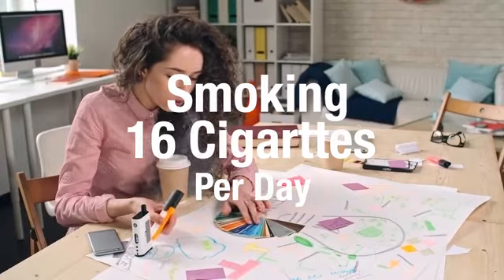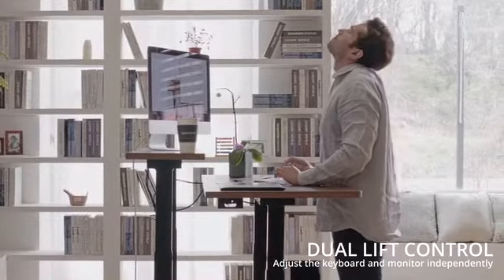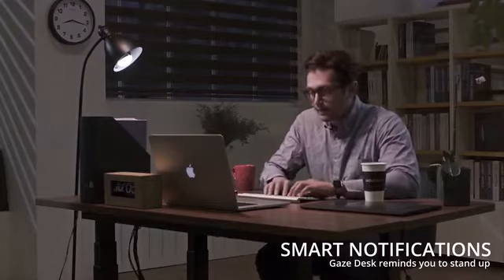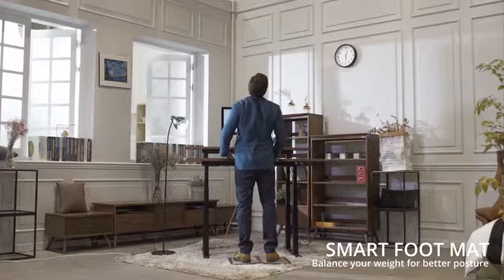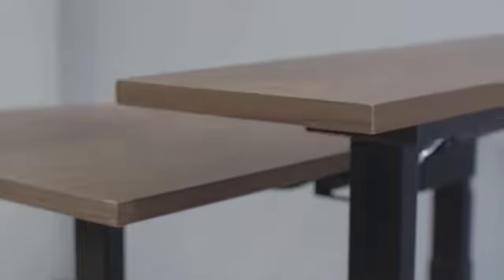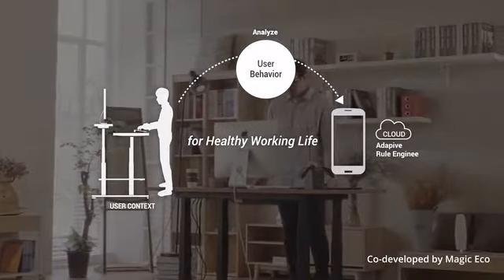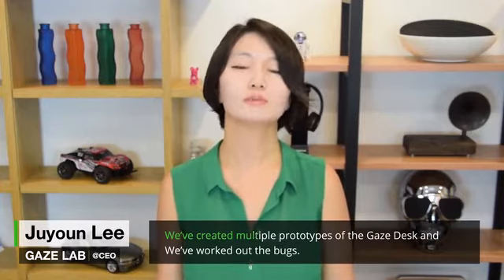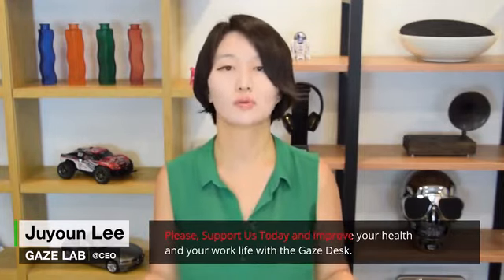GAZE DESK : The Smartest Standing Desk Ever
What if our desks could encourage us to be healthier? GAZE DESK creates an ergonomic working environment, optimized for your height and weight. It motivates you to keep up with your sit-stand routine, and empowers you to control your surroundings with touch of a button. It’s the smartest standing desk ever.

FEATURES OF GAZE DESK:
Connects to Smart Devices via Bluetooth
Automatically Adjusts Based on your Unique Physique
Ergonomic Dual Lift Adjusts Monitor and Keyboard Separately
Tracks your Posture and Reminds you to Stand
Compatible with IFTTT
Comes in Your Choice of Materials and Shape